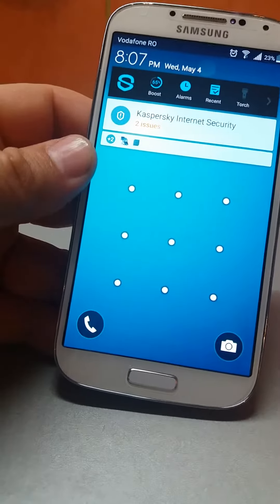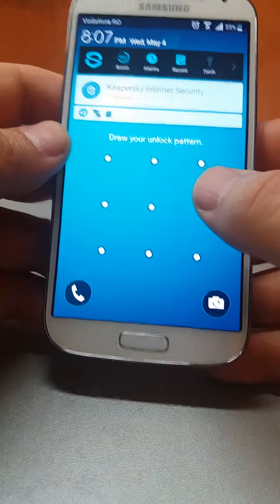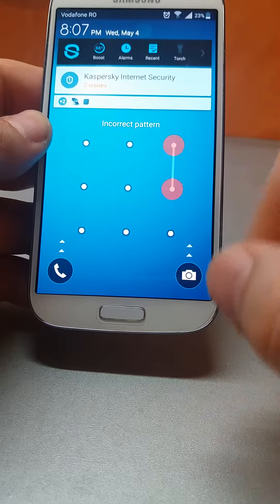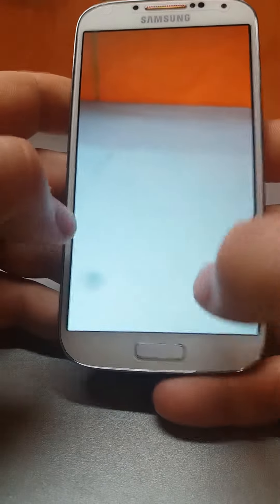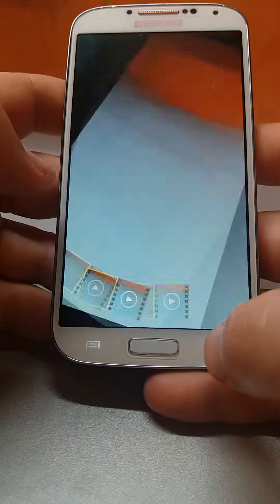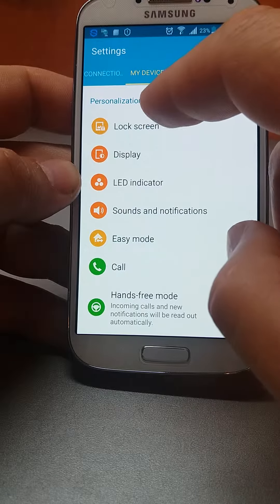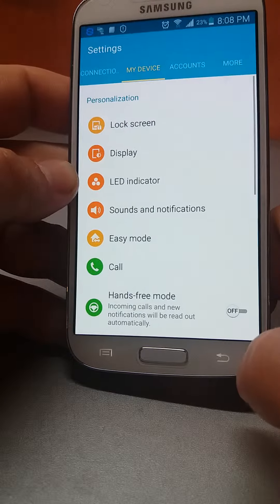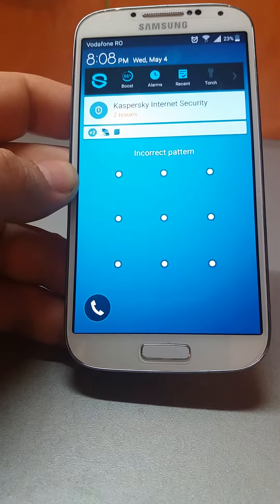how to prevent someone to hack your android camera